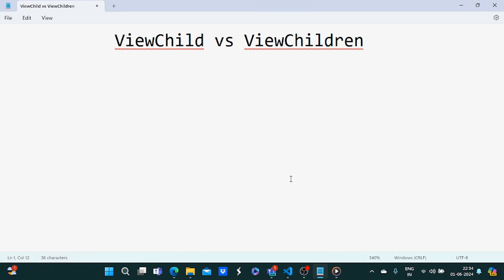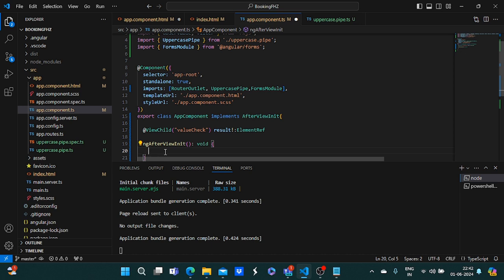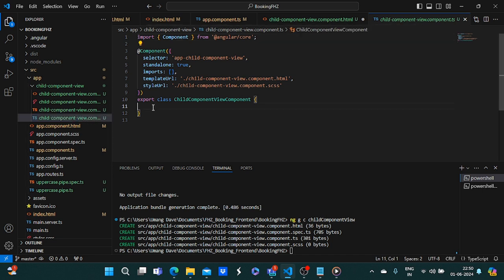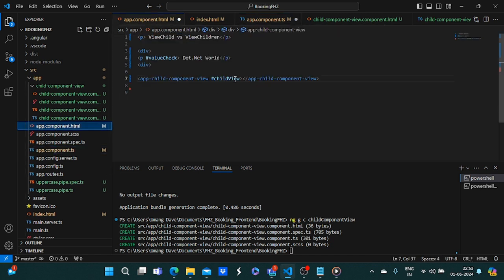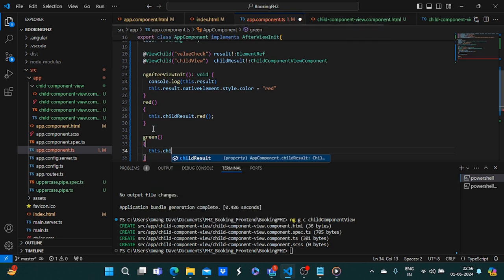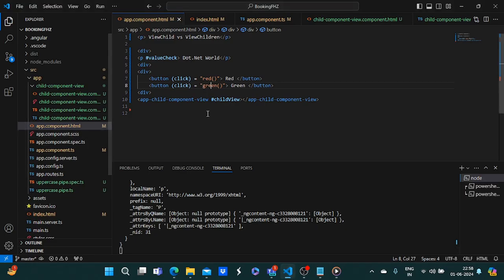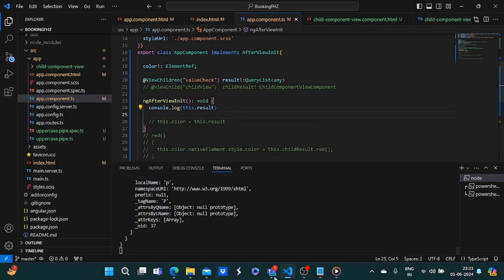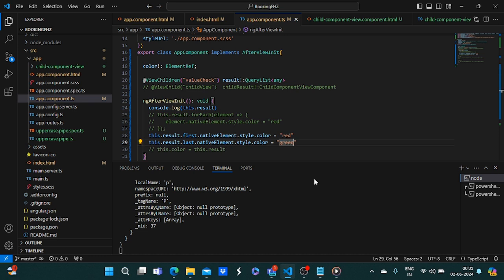ViewChild vs ViewChildren With Examples In Angular | Interview Question and Answer.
Angular life cycle hook which start the sequence from top to bottom.

ngOnChanges()
ngOnInit()
ngDoCheck()
ngAfterContentInit()
ngAfterContentChecked()
ngAfterViewInit()
ngAfterViewChecked()
ngOnDestroy()

I have provide the below link for reference and let me know in comment section, if you want to make the video on this in detail.